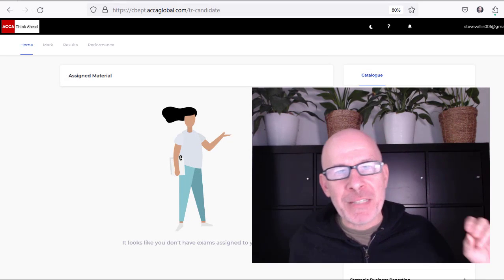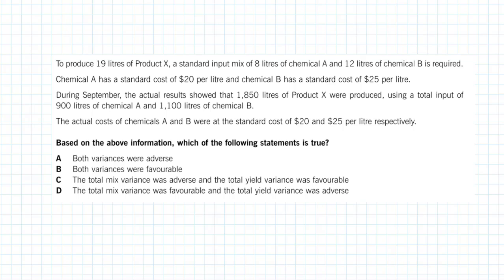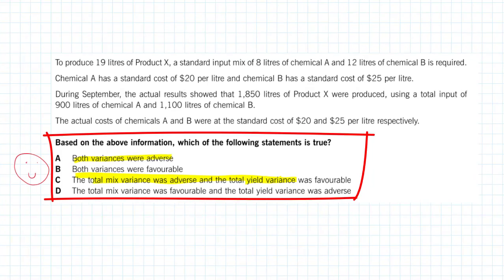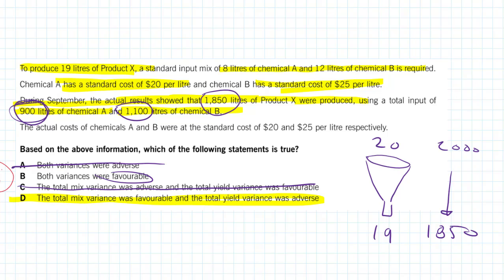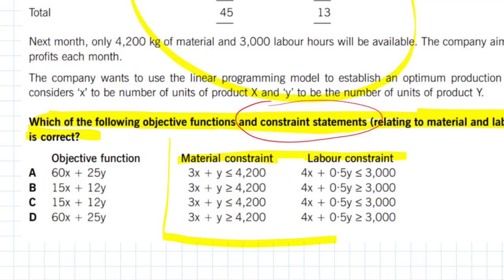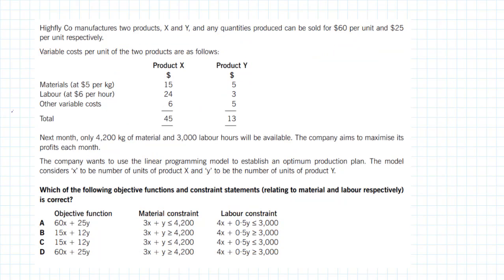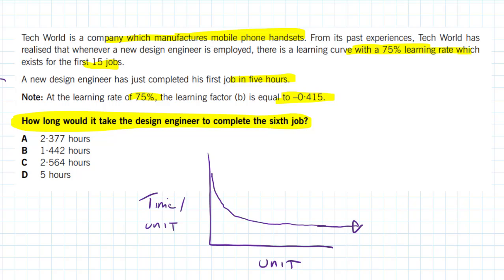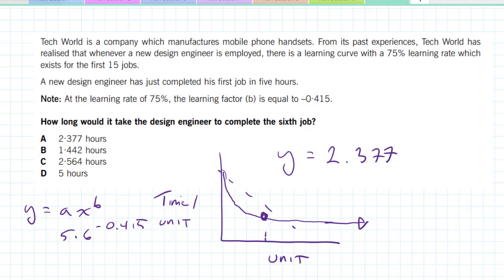Master this Superpower and Pass your ACCA Exam!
🚀 I'll show you how to master a superpower that will help you pass your ACCA applied skills exams, where you'll face objective-test questions. I'll show you how to get in the right state of mind, how to read the question and eliminate the distractors, and then how to quickly arrive at the correct answer using a logical, visual approach.
This video shows tips for PM, but you can use it for other applied skills exams as well.
Good luck on your upcoming ACCA exam!

Table of Contents:
00:00 - Introduction
00:48 - Variance Analysis Question
02:03 - The right state of mind
03:20 - Mix Variance Explained
04:59 - Yield Variance Explained
06:03 - Solving the mix variance
06:44 - Solving the yield variance
07:43 - Linear Programming question
09:26 - Resource Constraints Explained
09:53 - Objective Function Explained
11:41 - Learning Curve Question